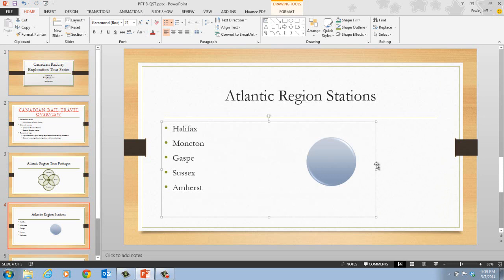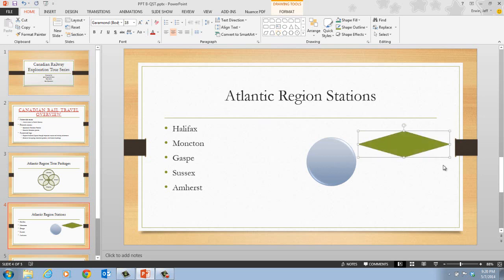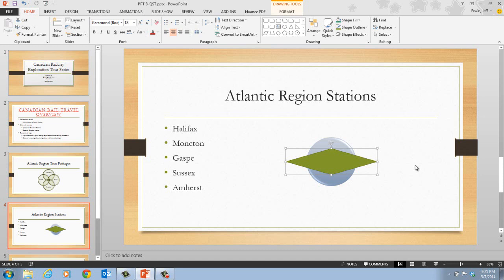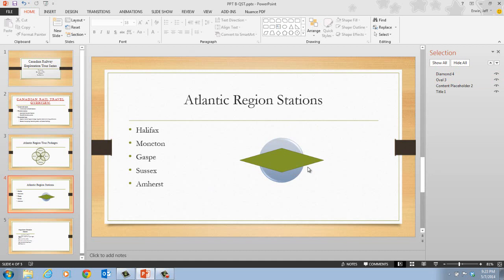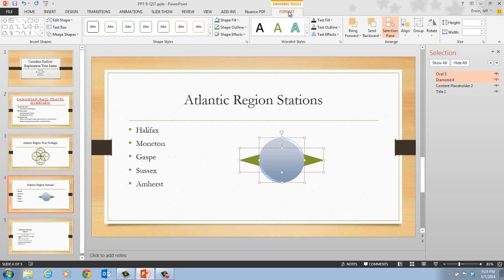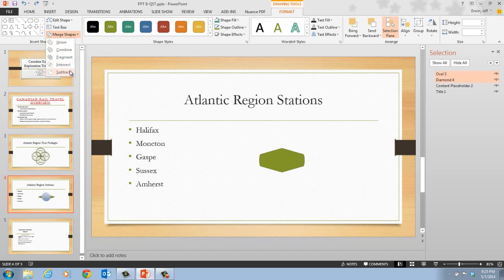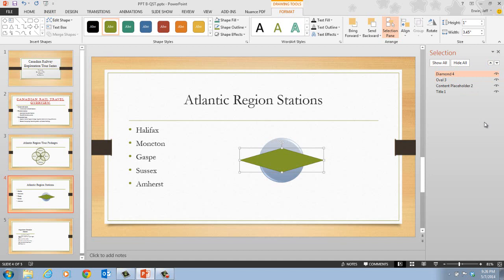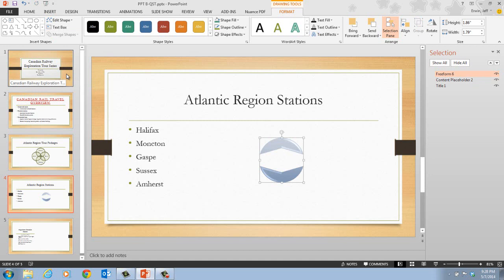PowerPoint 2013 Unit B Video 5 Rearrange and Merge Shapes